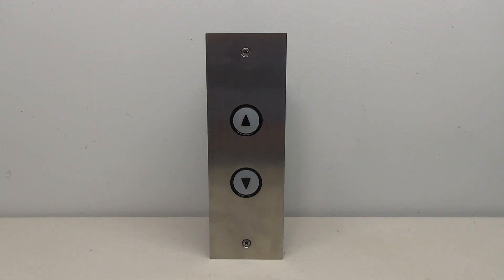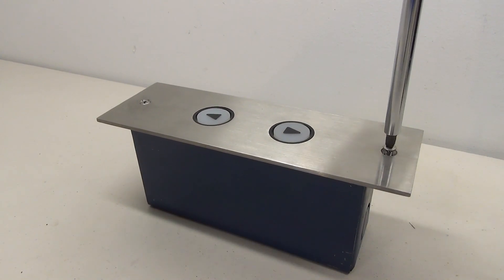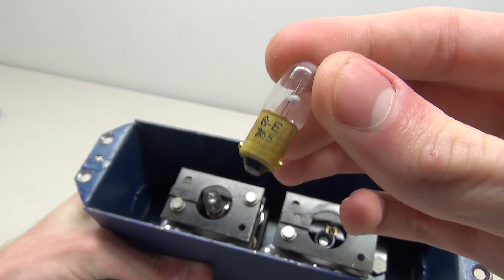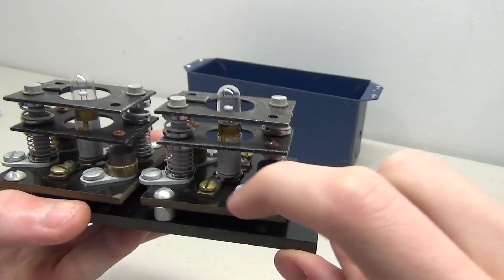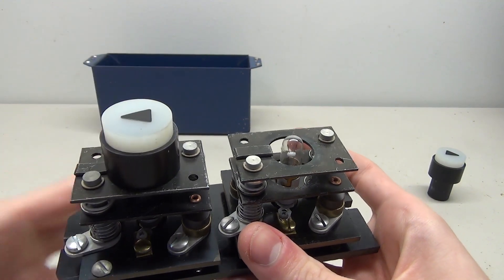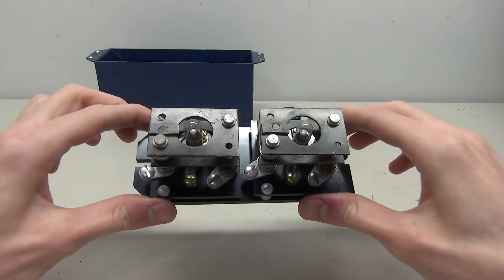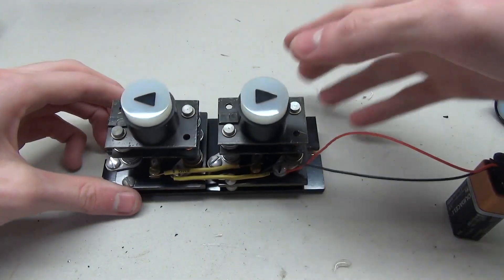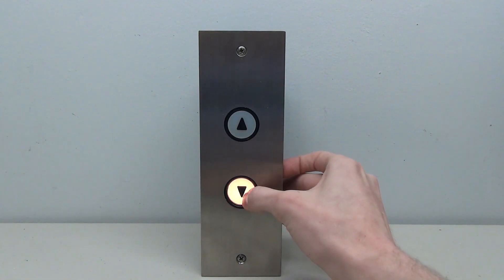Elevator Part Wiring: Payne Call Button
(2-27-19) Today I am wiring up this new old stock Payne elevator call button. This is definitely a nice and solid fixture that is also easy to wire up!